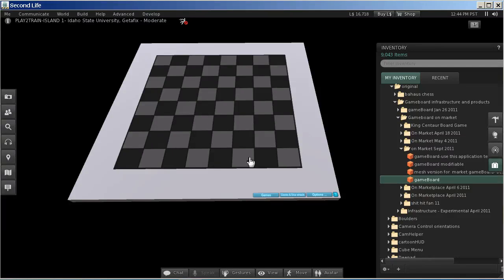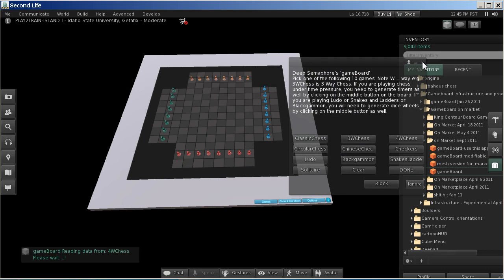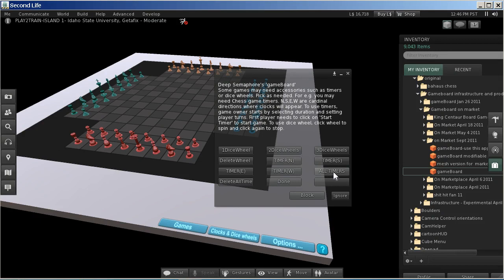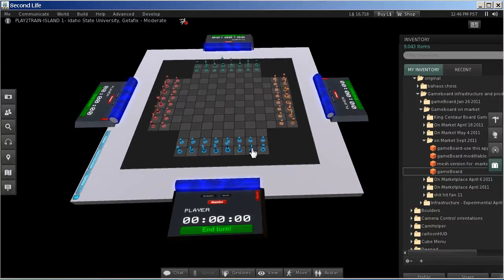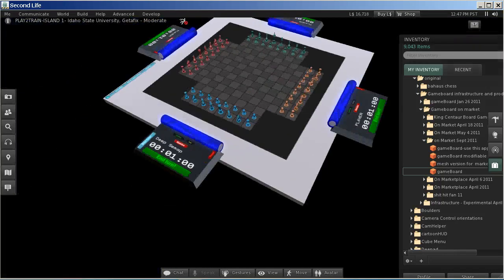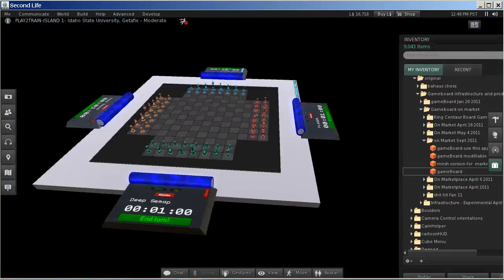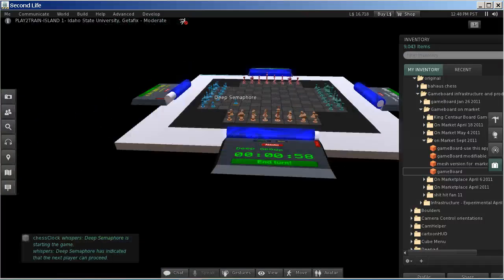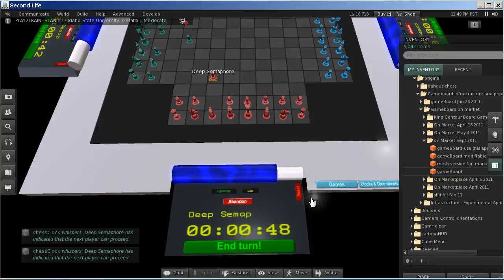Using game clocks for Gameboard Revival set up for 4 player Chess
Illustrating how to use game clocks for Gameboard Revival that can be obtained from the Second Life marketplace.